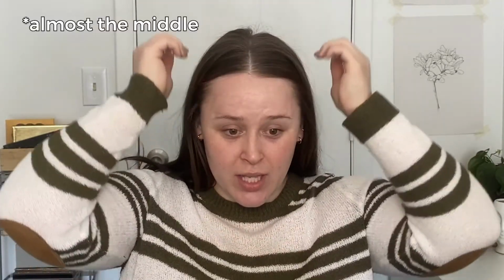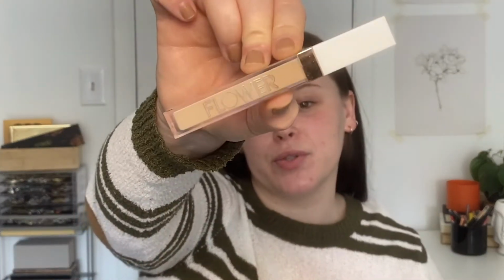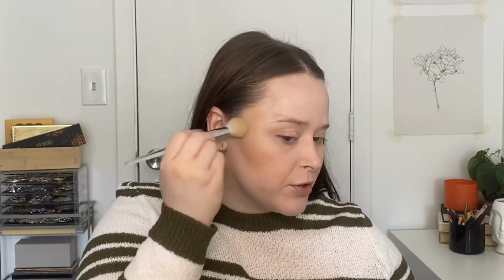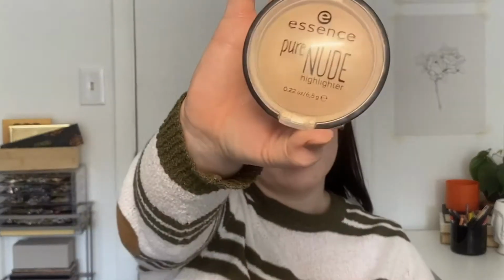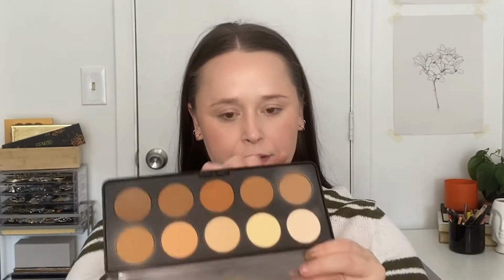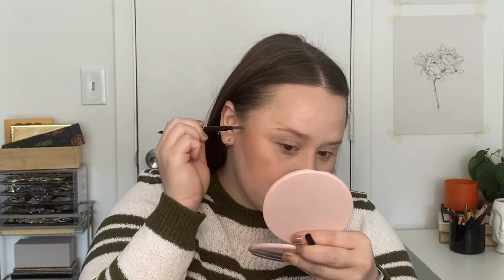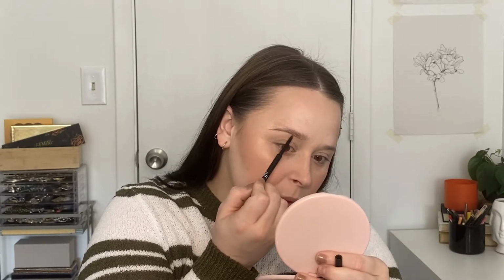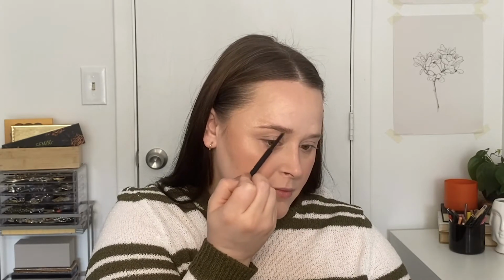MY MONTHLY MAKEUP BASKET | My Quick and Easy Brow Routine | Using Last Month's Makeup Basket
Hey! Today I am using the makeup from October's monthly makeup basket and sharing my quick and easy brow routine.

Free Holo Cream Liner & Butter Gloss Mini with the purchase of the Butter Gloss Vault, Holiday Lippie Countdown Advent Calendar, or Holiday Countdown Advent Calendar ($16 value!). No code required. Offer valid 10/1-11/22 @ NYX *

WHATS ON MY FACE:

Flower Beauty Concealer in L1-2
Rimmel Stay Matte Powder in Natural
Milk Makeup Bronzer Stick in Baked
Juicy Pang Blush in Guava
Essence Pure Nude Highlighter in 10
BH Cosmetics Contour Palette
Elf Cosmetics Ultra Precise Brow in Neutral Brown
Alamar Cosmetics Lip Liner in Birthday Suit

MOST USED BRUSHES:

Flower Beauty Precision Blush brush
Sigma E30 pointer brush

MY SKIN TYPE: 30 years old, skin is mostly dry these days thanks to Retin-A